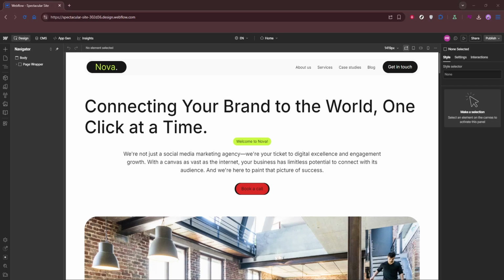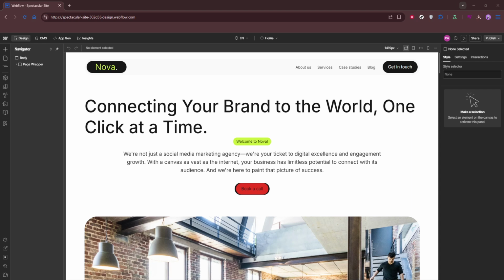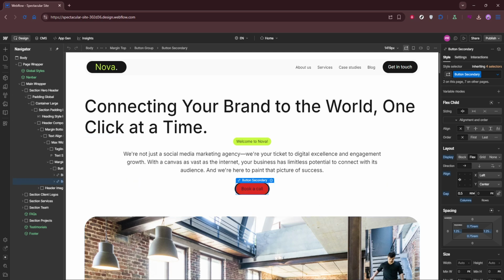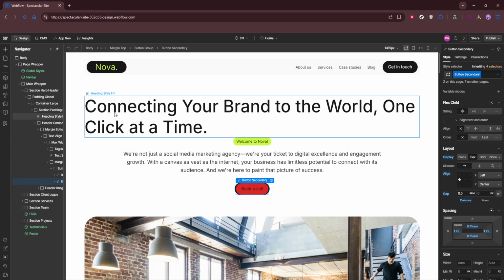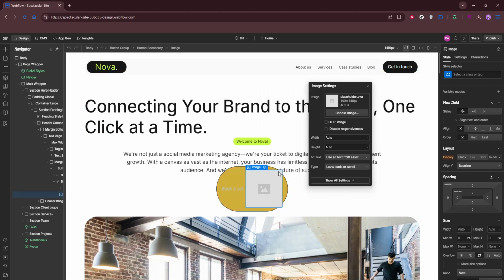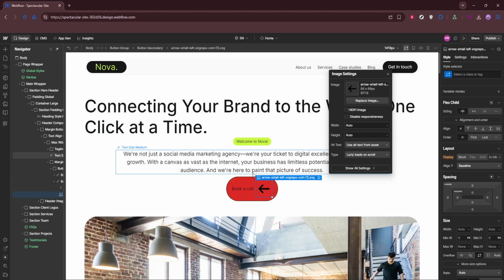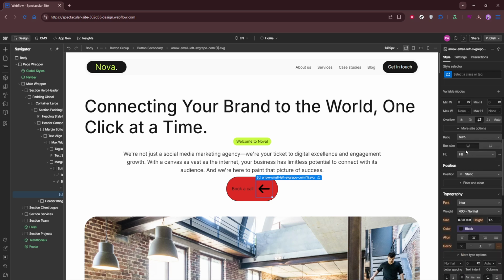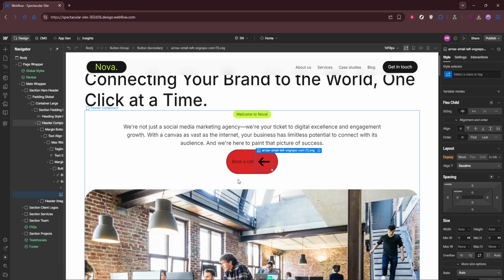How To Edit Components in Webflow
In today's video we cover How To Edit Components in Webflow